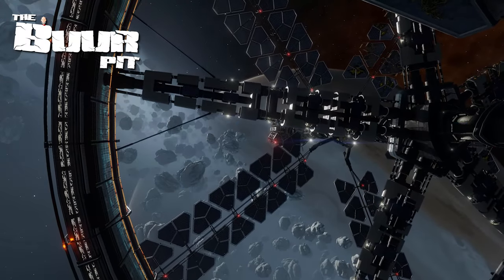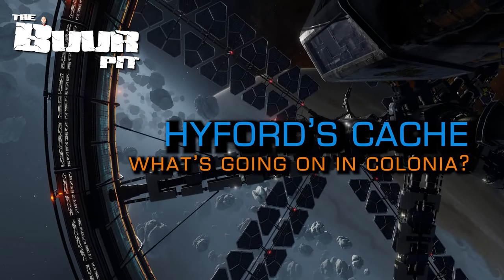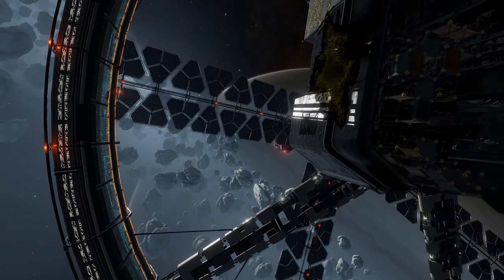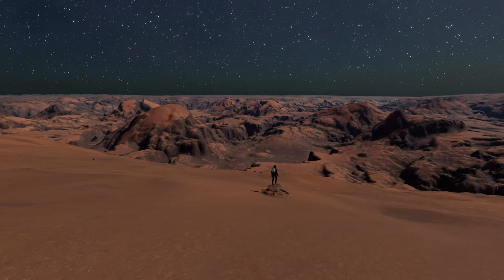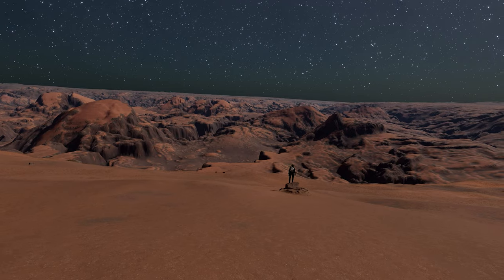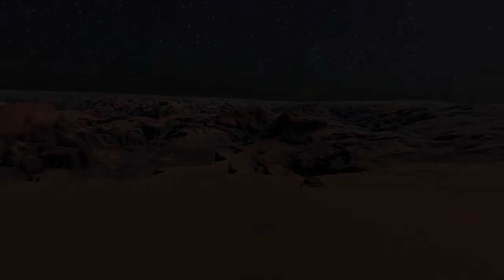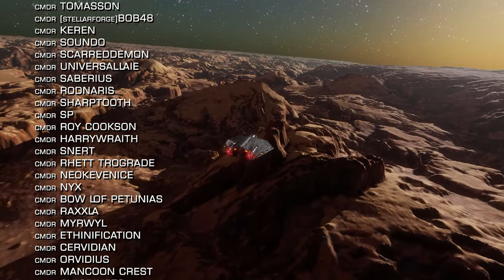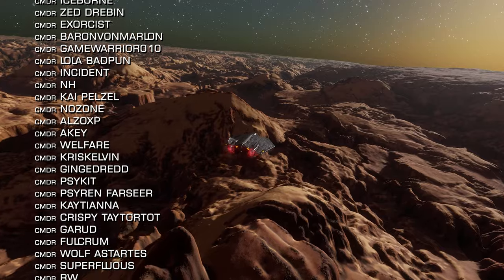Elite Dangerous: Hyford's Cache, is a New Mystery about to unlock in Colonia?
In Elite Dangerous on Thursday the 26th of August a data point on a crashed Type 9 in Colonia that has been unavailable to scan since 2017 is going to unlock.

In this video we look at the story of Hyford's Cache so far, and highlight what might be about to happen.

Let us know your thoughts on this, what do you think is going on in Colonia. o7 CMDRs

Further reading!
Hyfords Cache - Colonia 5 E A